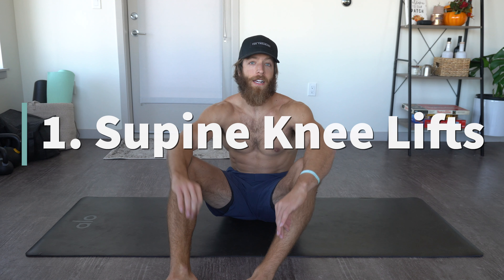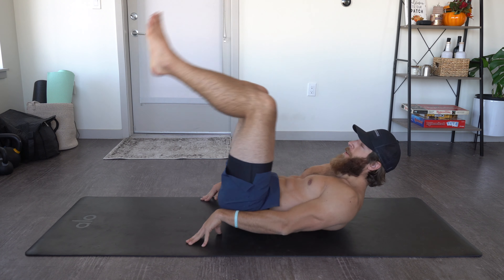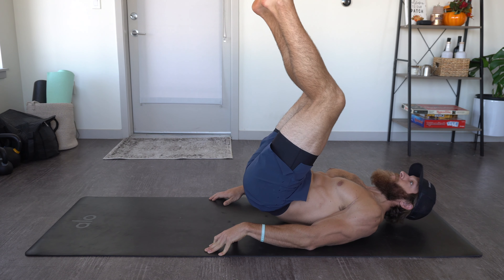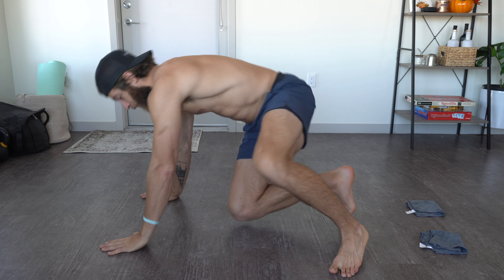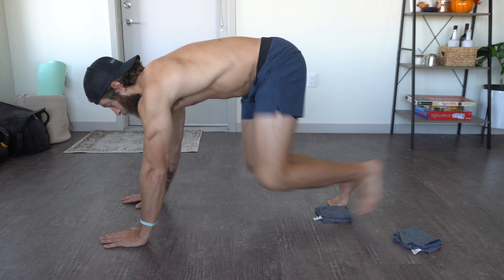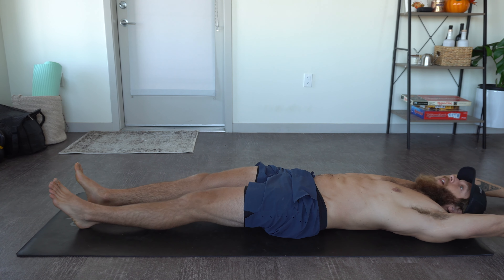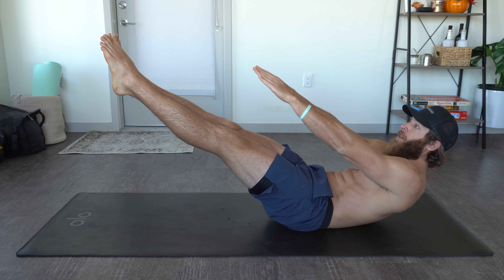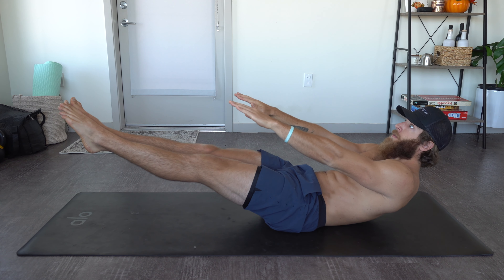My 4 Favorite Lower Abs Exercises (home workout friendly!)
A question I get asked pretty frequently is, "How do I train the LowerAbs?"

The lower abs are often an area on the body that receives a lot of attention because it's an area where many of us lose body fat last. A common thought process is, "Okay, I have body fat here, so more exercises will help me lose this fat."

This thought process while seemingly sound to the general public... is flawed We know spot reduction is not a thing, so simply doing LowerAbExercises is not enough to lose body fat here, however, that doesn't mean they're not useful.

In fact, I'd argue that it's incredibly important to build the core as a whole when one's goal is seeing visible abs. As we strengthen the core, we're not only going to perform better across the board in multiple activities, but we're also going to cause the abs to hypertrophy slightly (rates vary on multiple workout variables).

When you combine this with a diet designed to decrease your body fat, then you can work towards achieving the level of leanness to make your abs pop.

In this video, I go over four of my current favorite lower ab exercises. These exercises include:

0:15 Supine Knee Lifts
2:28 Seated Leg Lifts
4:13 Mountain Climbers (with sliders)
5:54 V-Ups

Note, these are only four exercises that I implement in my LowerAbWorkouts.

It's also important to remember that as we train the "lower abs" we'll also be training handfuls of other core muscles in the process.

So, the next time your friend asks how to isolate the lower abs, tell him/her that you're actually increasing emphasis on this area, but you're never truly isolating this portion of the rectus abdominis.

I hope this video helps you add some variety to your workouts. Happy training!